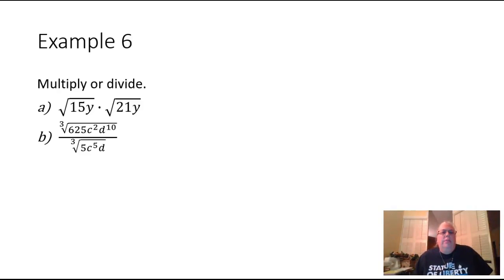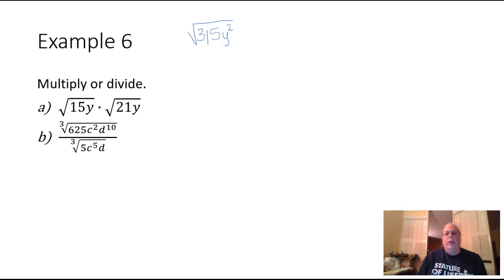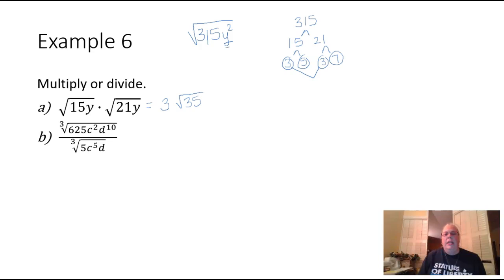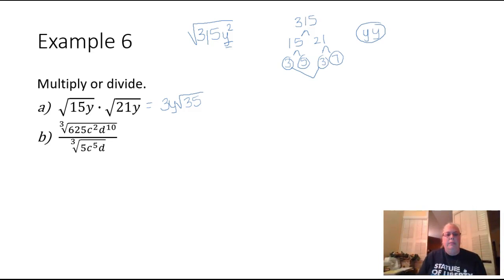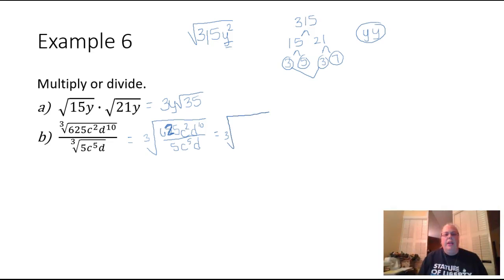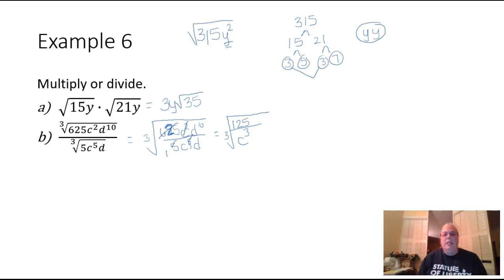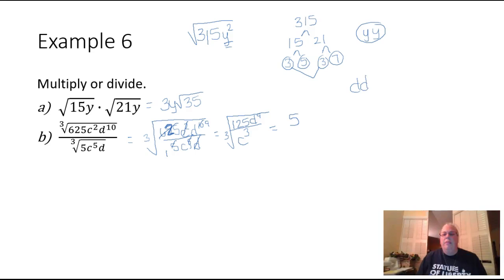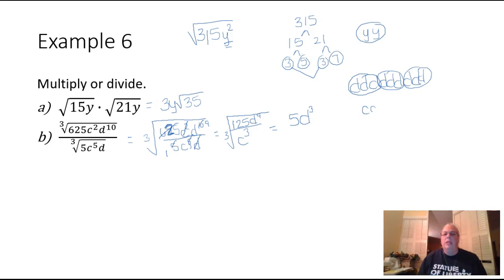Lesson R.2 Example 6